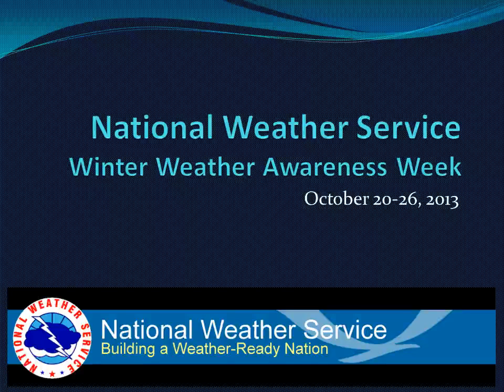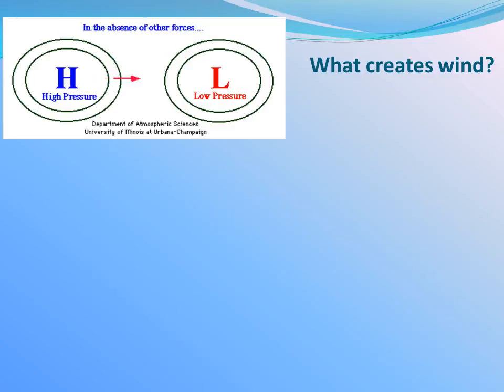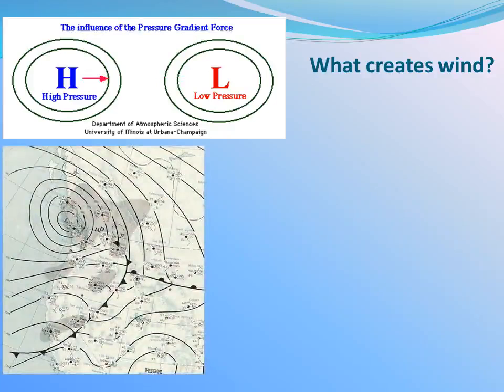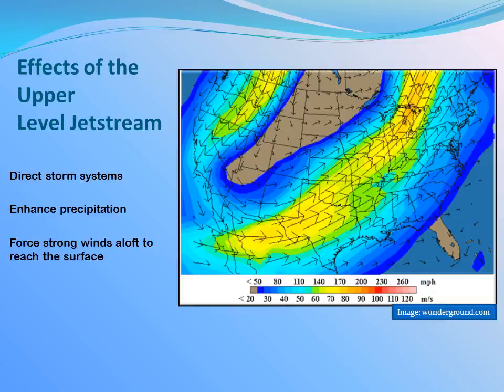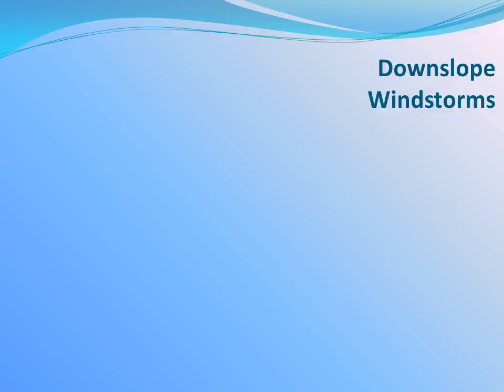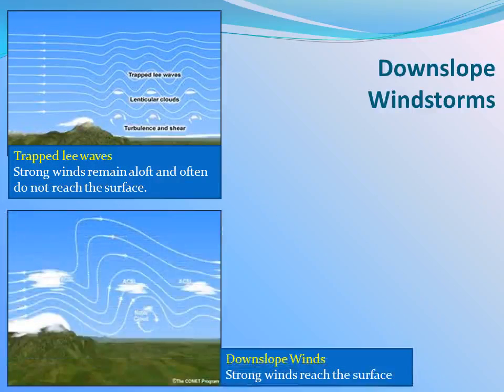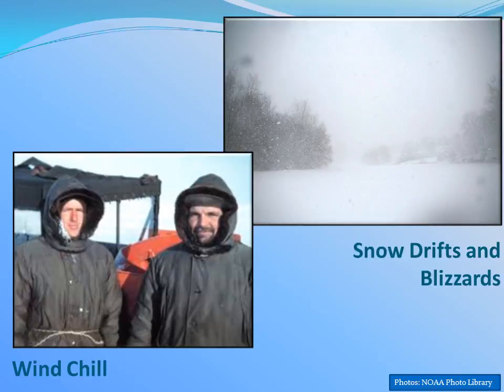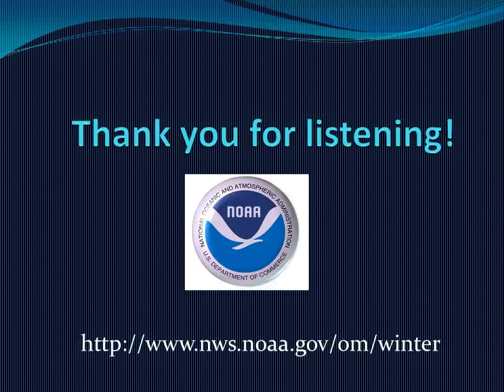Winter Weather Awareness Week Topic: Winds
October 20-26 is Winter Weather Awareness Week in the Pacific Northwest.  The topic of this discussion is wind.  What causes strong winds?  What can you do to be prepared for winds this winter season?